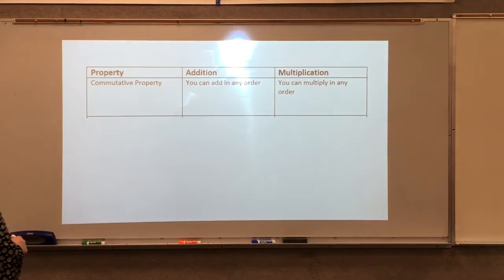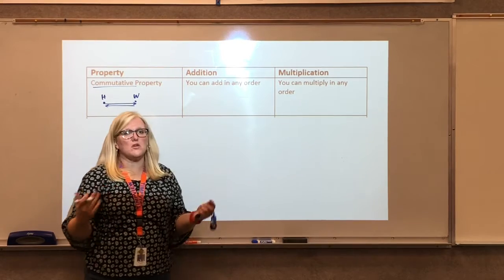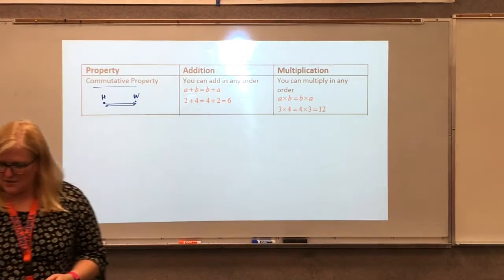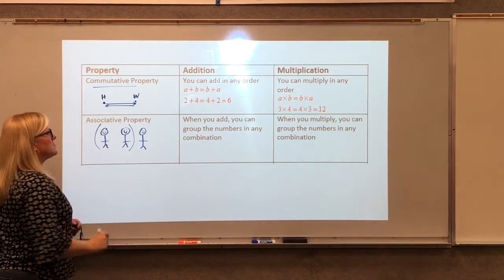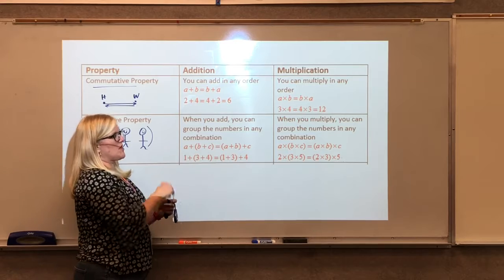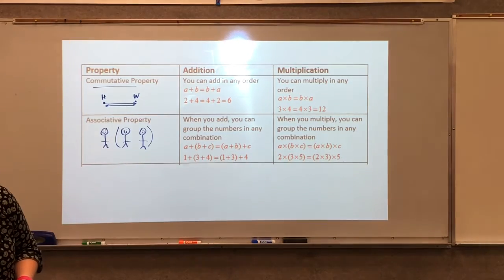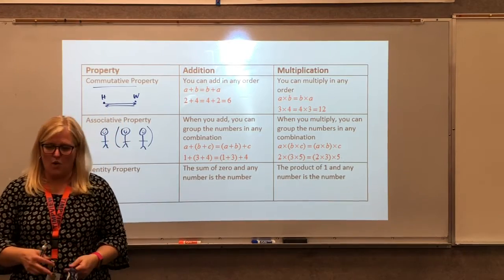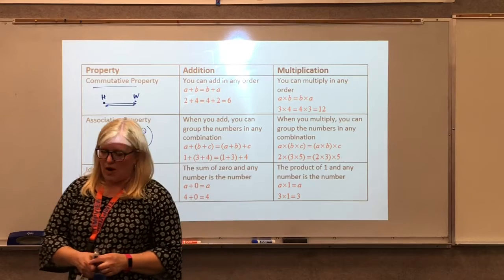SM1 0203, Part 4